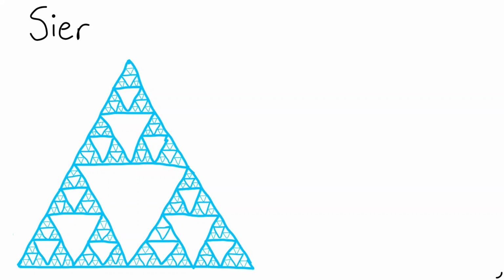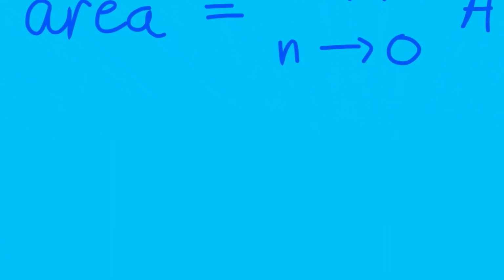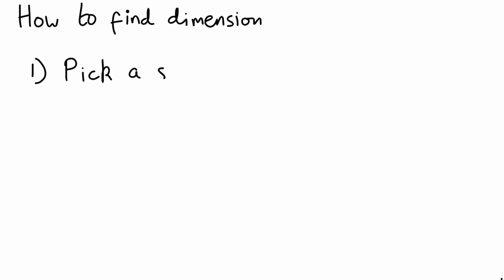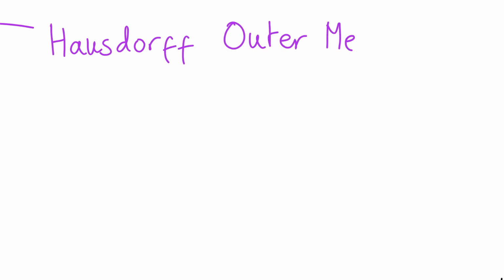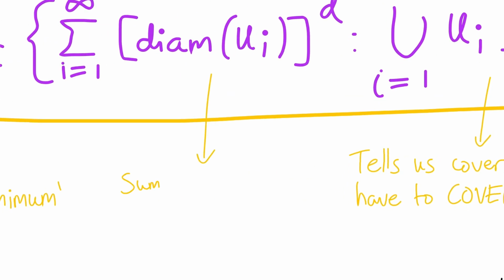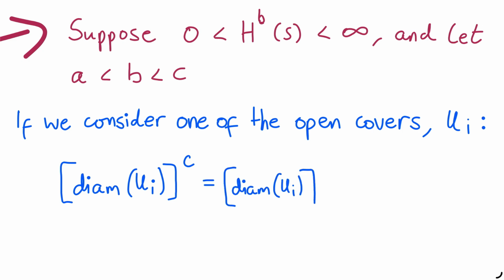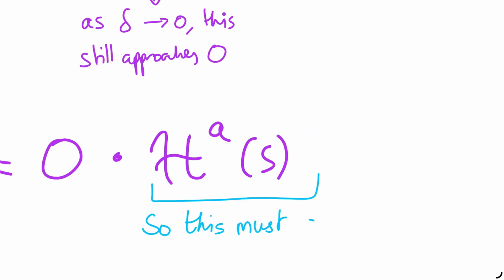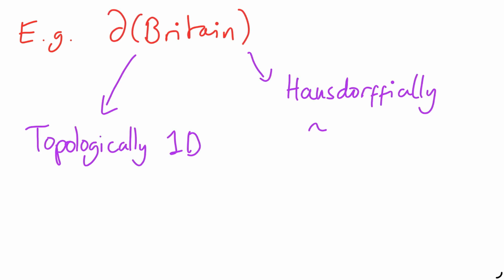What even IS a dimension?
Welcome back to more overcomplicating basic things with the power of mathematics! Today's victim is the innocent idea of a dimension. This was originally going to be a full-blown intro to measure theory but then I realised that the Hausdorff measure being a measure had no bearing on what I was trying to show, so that wasted a lot of time and is part of the reason this video is coming out so much later than planned. My bad!

=== Songs used ===

New Donk City - Super Mario Odyssey OST
N64 Yoshi Valley - Mario Kart 8 Deluxe OST
Confronting Myself - Celeste OST
Wii Moonview Highway - Mario Kart 8 Deluxe OST
Rosalina in the Observatory 3 - Super Mario Galaxy OST
Title Theme - Wii Sport Resort OST
Gut Genug - KITSCHKRIEG (ft Blumengarten & Shirin David) 🥀🥀🥀

0:00 Intro
2:39 Dimension Definition (Simplified)
3:26 Dimension Definition (Rigorous)
6:23 Uniqueness of Dimension
8:41 Fractal Bonus!!!

P.S. Sorry to anybody in Russia who can't watch this because Gut Genug is blocked over there :(